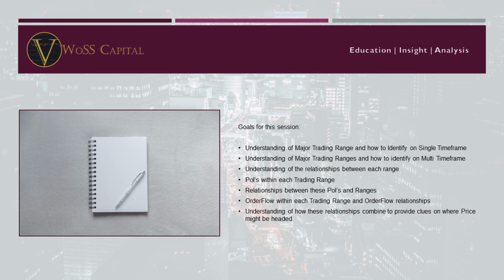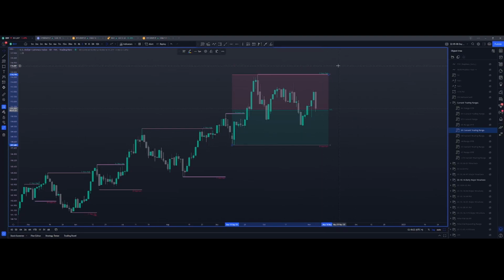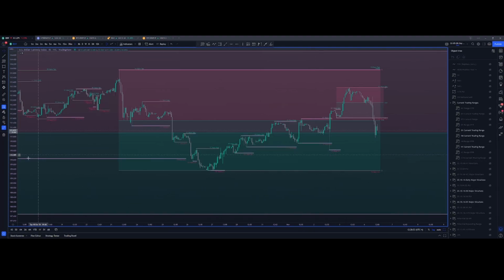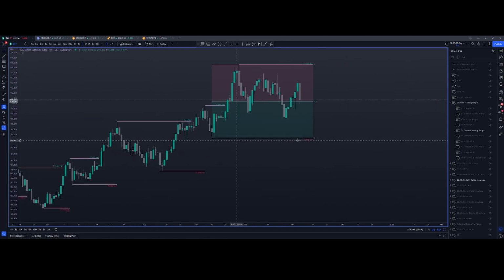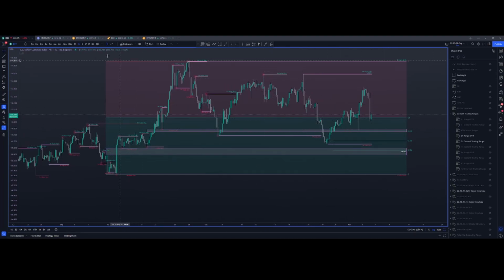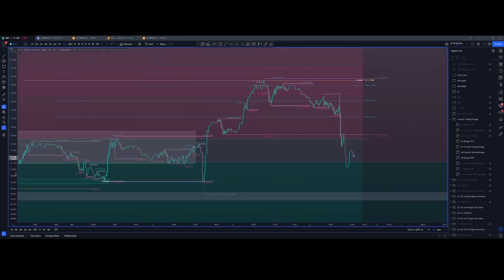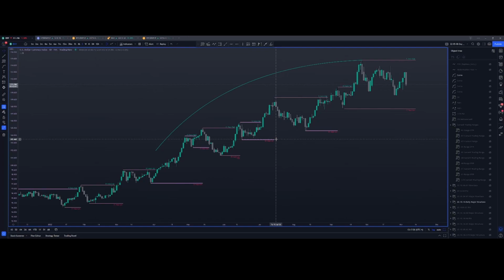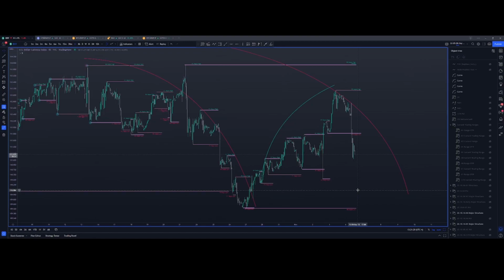Education: Market Structure Vol. IV - Multi Timeframe Trading Ranges & OrderFlow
Volume IV in the Market Structure Series looking at Multi Timeframe Trading Ranges and OrderFlow.

Index:
00:00 Intro & Disclaimer
00:17 Agenda
01:30 Goals for the Session
02:15 Recap
04:00 Single Timeframe Trading Range
07:20 Multi Timeframe Ranges and Relationships
15:30 Points of Interest & Multi Timeframe Relationships
26:19 OrderFlow & Multi Timeframe Relationships
34:02 Closing and Outro